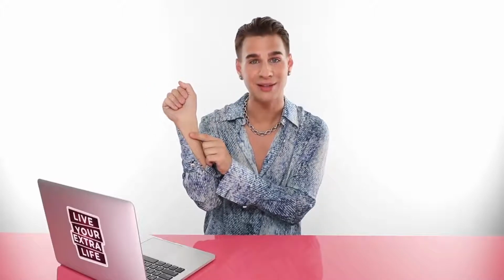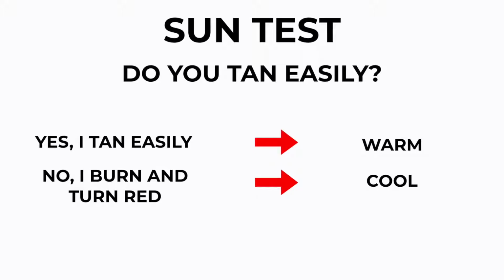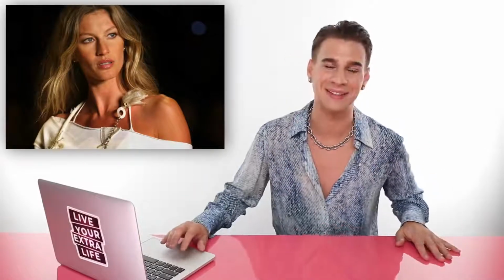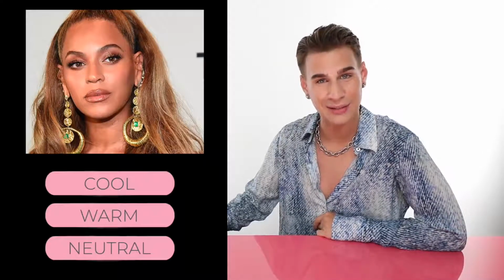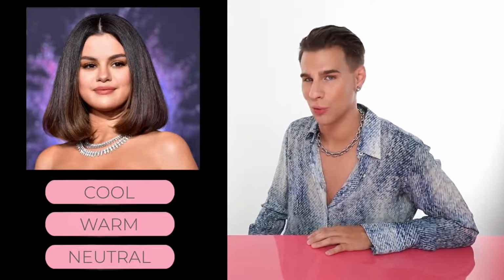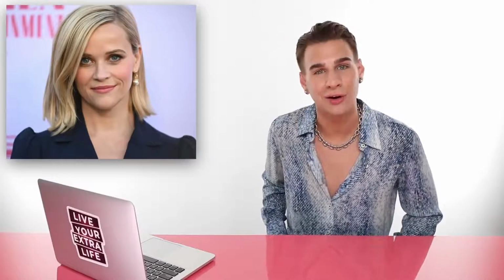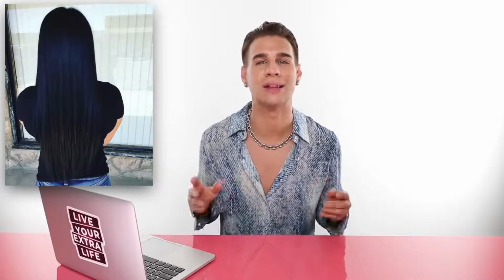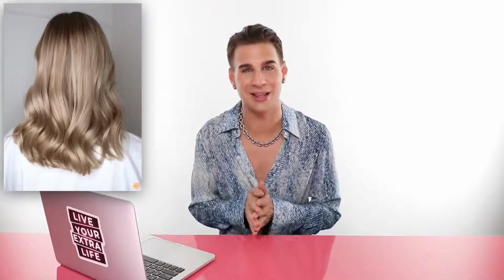The Hair Color That Will Best Suit Your Skin Tone with Brad Mondo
Brad Mondo will walk you through on how to choose a hair color that is perfect for your skin tone.